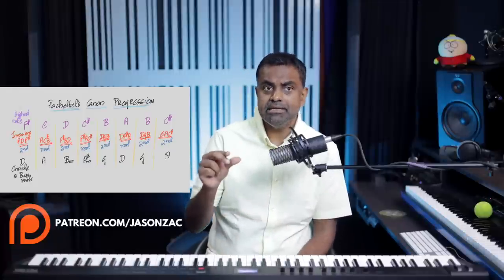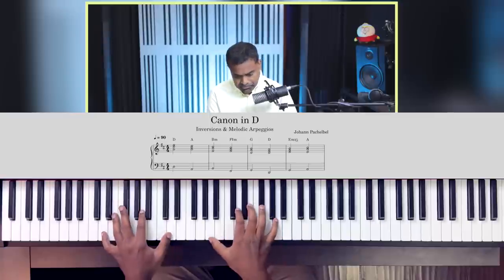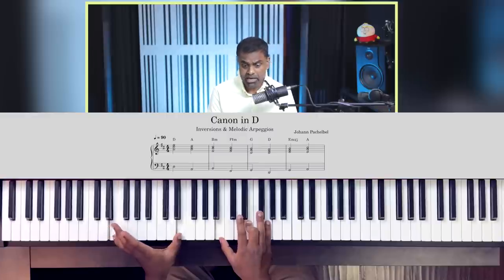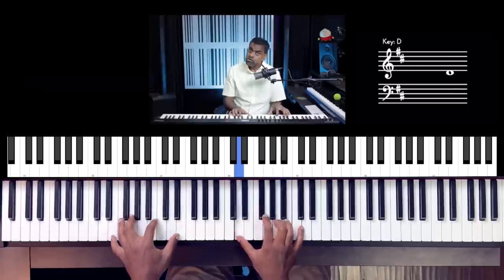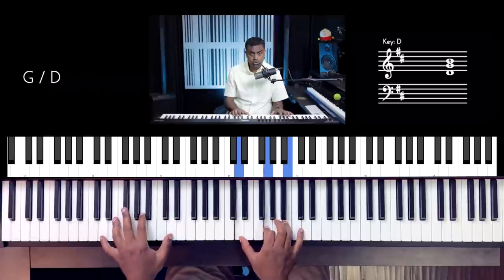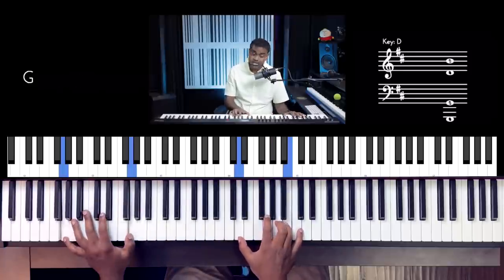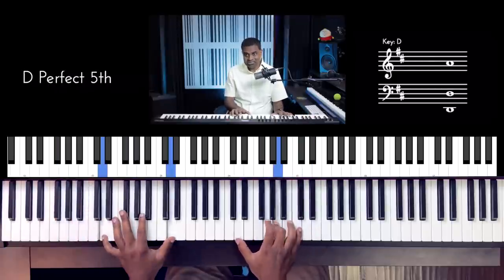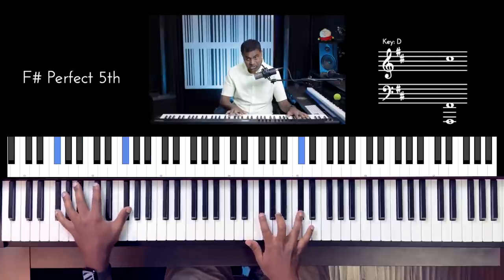The MOTHER 👩🏽 of ALL Chord Progressions - Pachelbel’s Canon 🎹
In this Piano tutorial, we look at a great chord progression based on Johann Pachelbel’s Canon in D and practice Melodic Chord Inversions with Arpeggios. We also learn the Essential Music Theory of Chords, Scale Degrees & Inversions

🎓 Learn Music With Nathaniel School of Music & Jason Zac:

📚 All our YouTube lessons (1000+) categorised by skill level, topic & genre all in one place

00:00 Performance
00:22 Introduction
00:15 Goal of the Lesson
02:45 Essential Theory - Scales & Chords
04:34 Why learn Pachelbel’s Canon?
06:55 Melodic Chord Inversions
16:08 Arpeggio Patterns
17:17 Chord Organ Technique
21:34 HLML Pattern
23:27 Dividing the piano into 3 parts
28:32 Revision
29:25 Conclusion